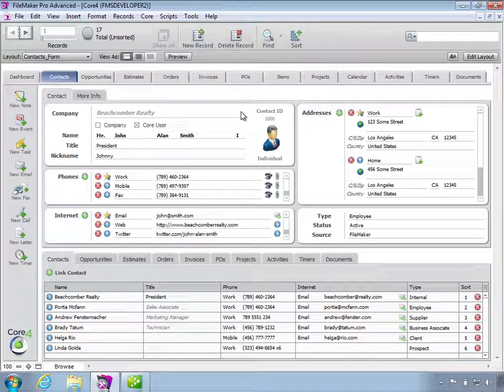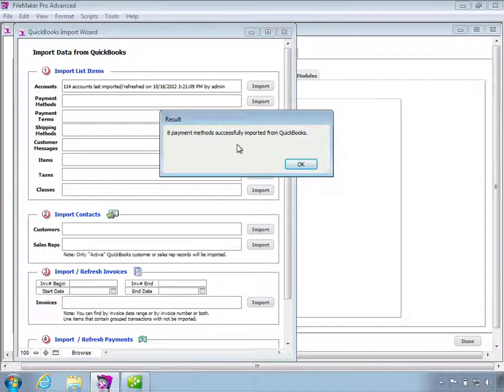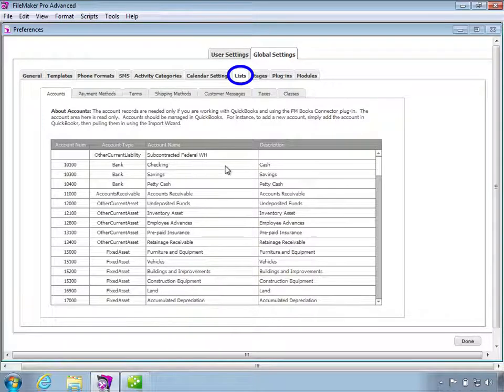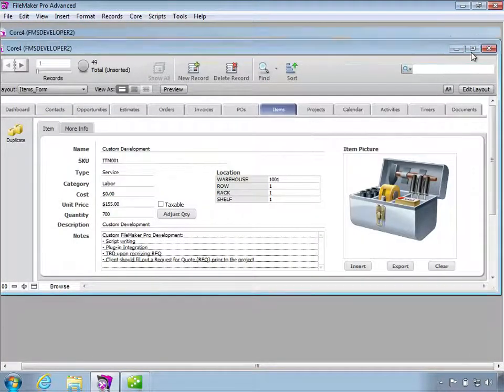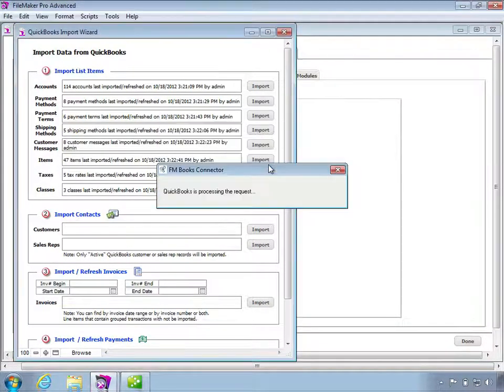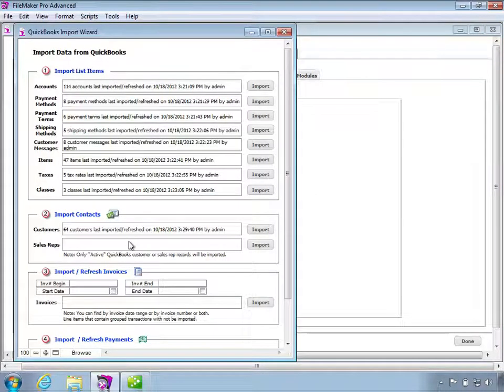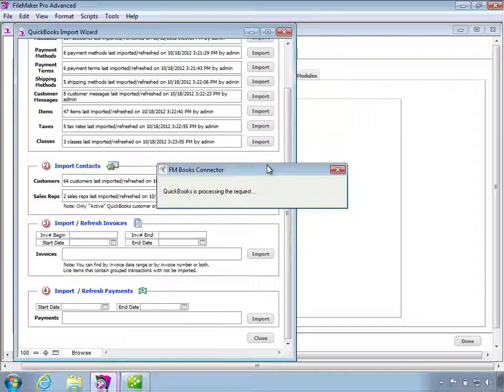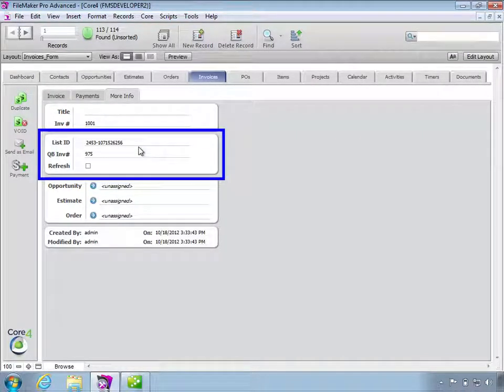20b. QuickBooks Integration - Pulling - Core4 CRM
This video provides an overview of how to pull lists, items, contacts, invoices, and payments from Intuit® QuickBooks into the Core4 CRM.